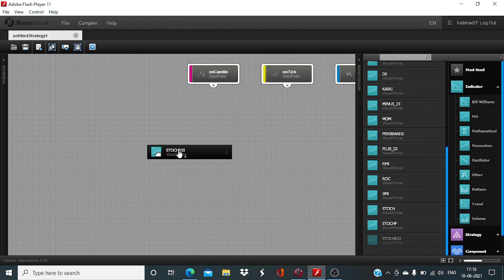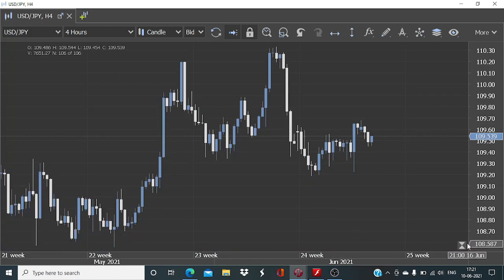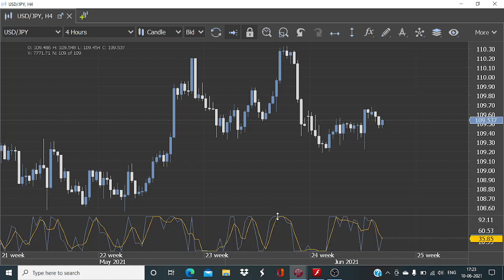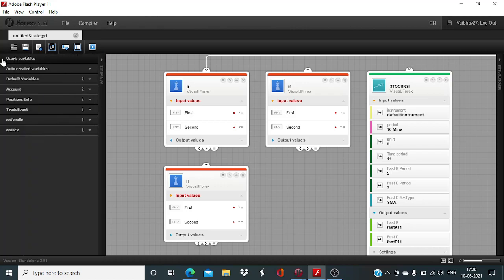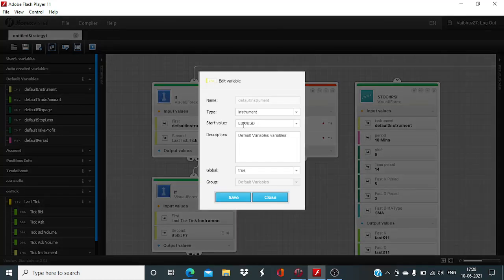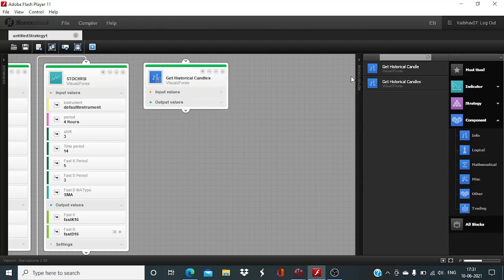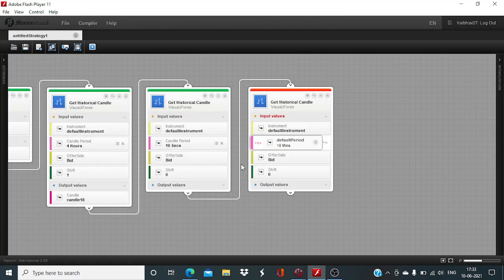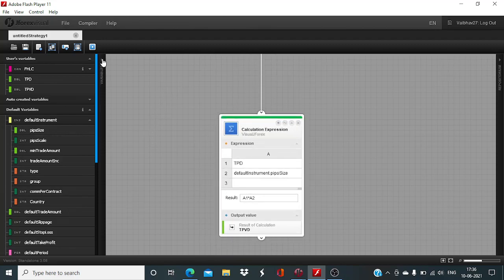Visual JForex: Stochastic Relative Strength Index | Part 1